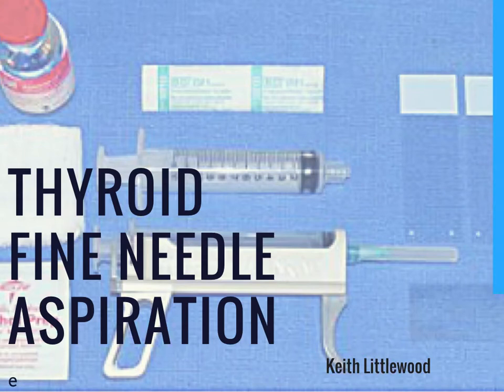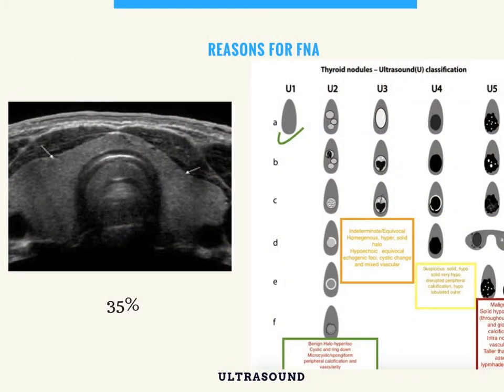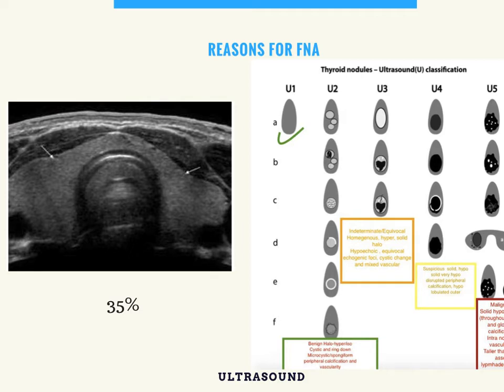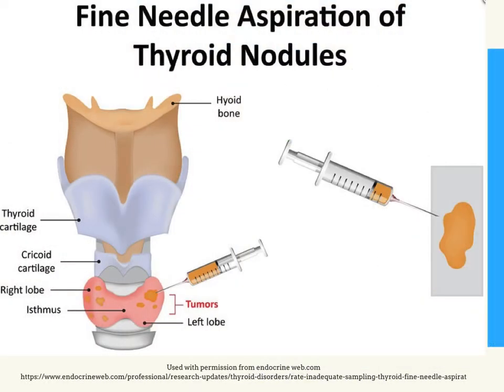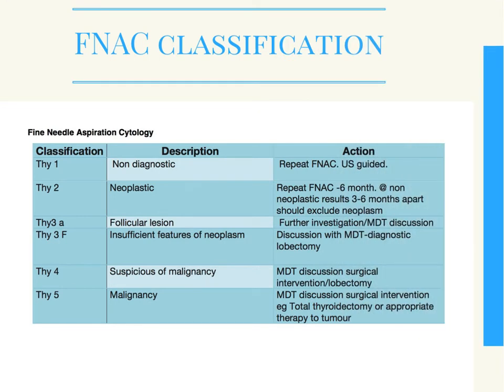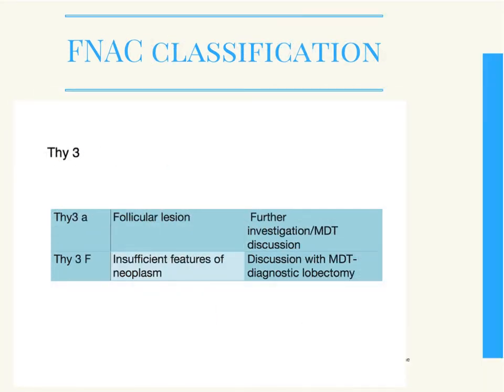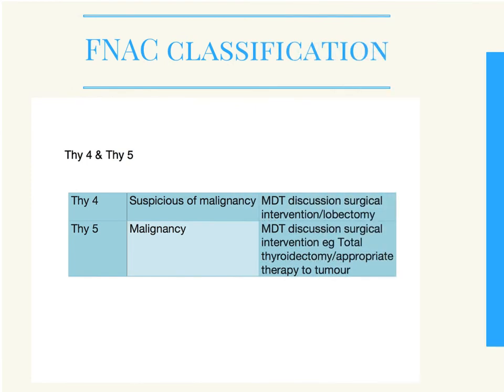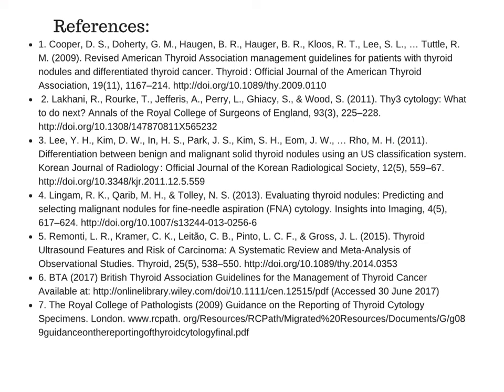Fine needle aspiration of thyroid nodules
Overview of fine needle aspiration of the the thyroid gland. Strategies for confirming the suspicion of cancer of thyroid nodules.